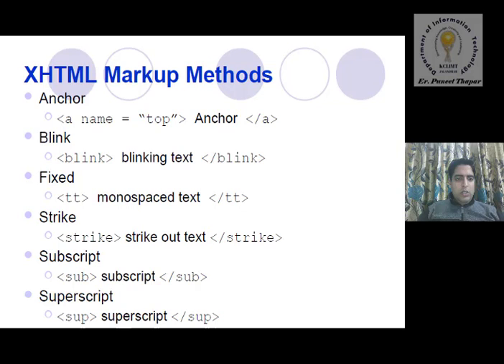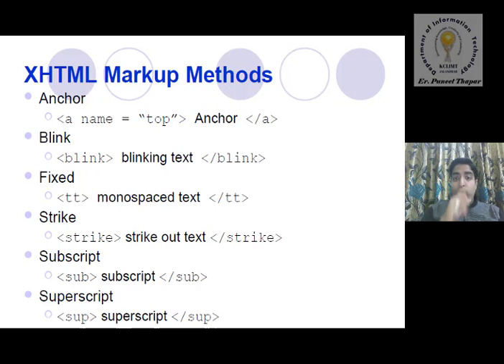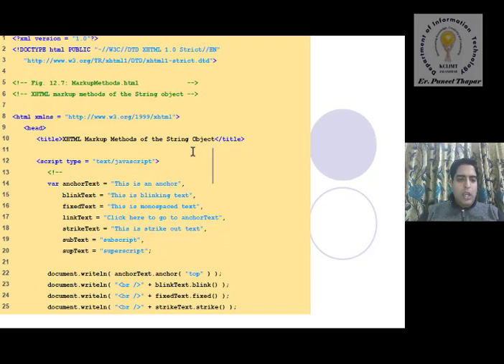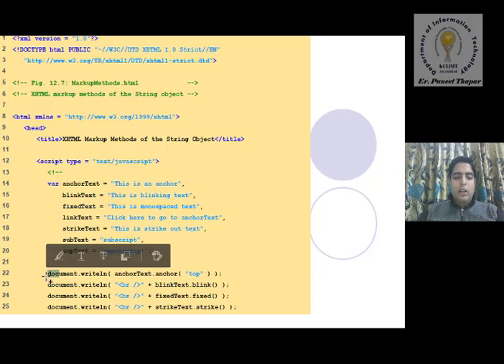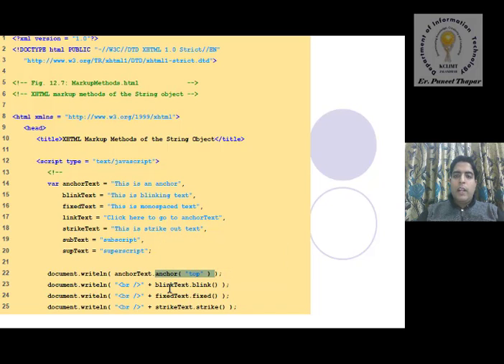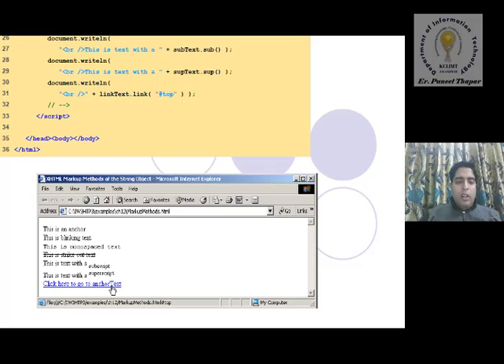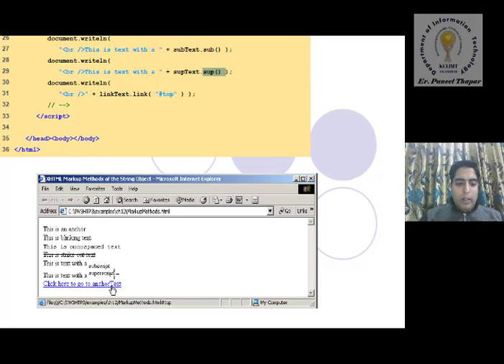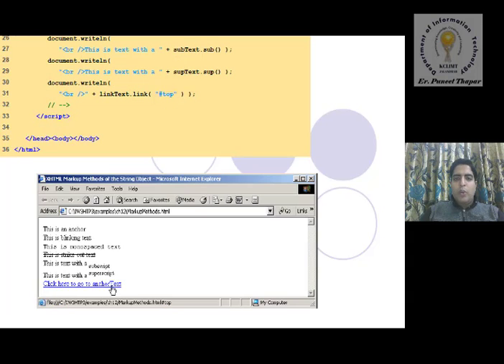XHTML Markup Mathods using Java Script Objects